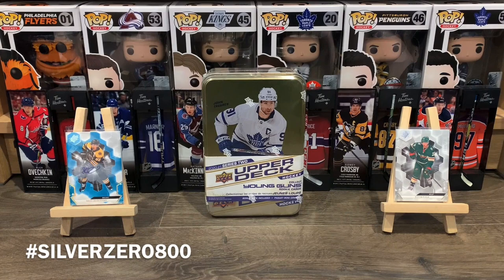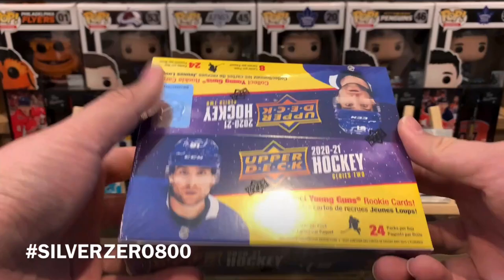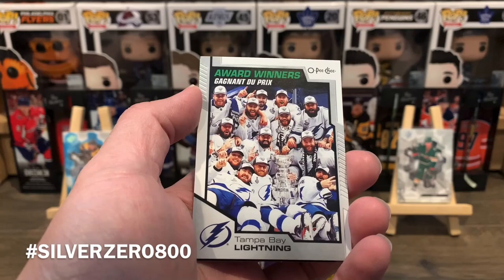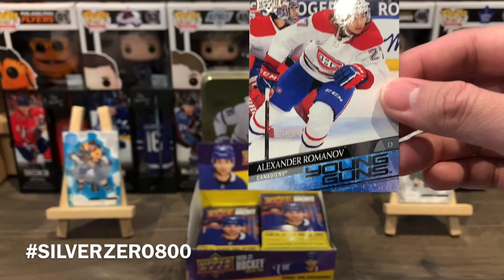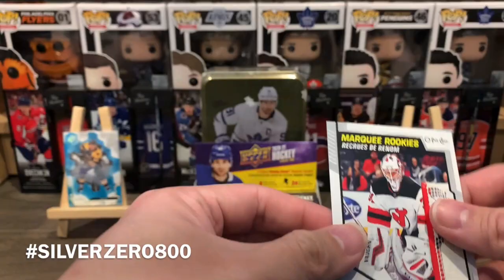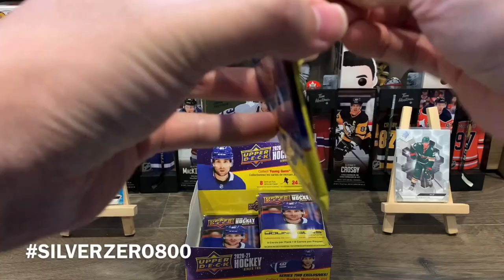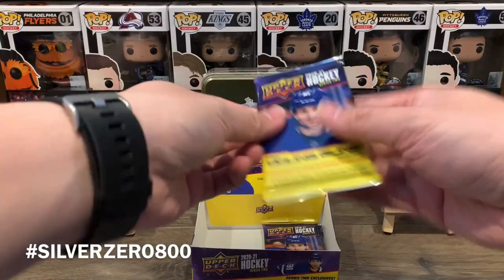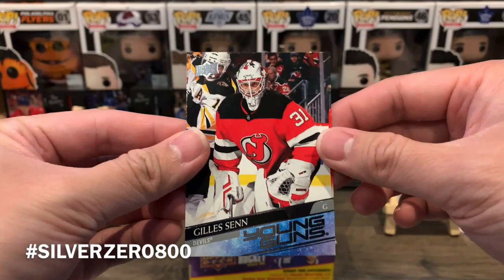2020-21 UPPER DECK SERIES 2 RETAIL BOX #3 - JUST CAN'T GET ENOUGH!!! MORE 🔥 YOUNG GUNS!!! GIVEAWAY!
To enter the contest, go check out my box break of 2020-21 SP Game Used and follow the instructions there! THIS IS MY LAST REMINDER. THE CONTEST CLOSES AT THE END OF MAY AND I WILL ANNOUNCE THE WINNER IN MY FIRST VIDEO IN JUNE!

I'm feeling ambitious and would like to try to hit the stretch goal of 800 subscribers. Initially, I started the stretch goal giveaway in the 19-20 Upper Deck Series 1 Hobby Box break but now I have decided to make it an ongoing thing until I reach the milestone. I'll limit to one entry per video. To maximize your chances, that means you'll need to stop by each upcoming upload and comment! The instructions are simple!!!

2) Like the video!
3) Include SILVERZERO800 in your comment.

Got it good and since you understood, best of luck!